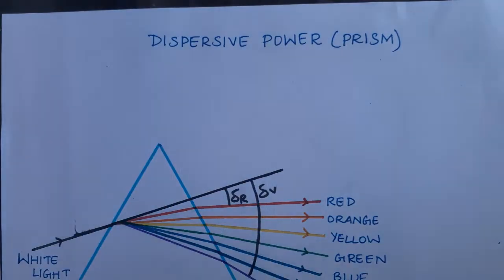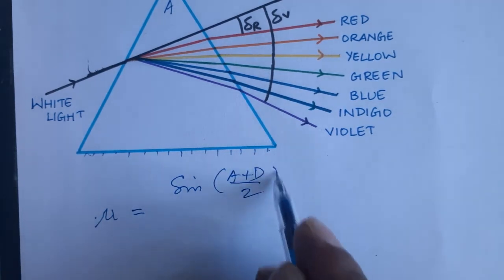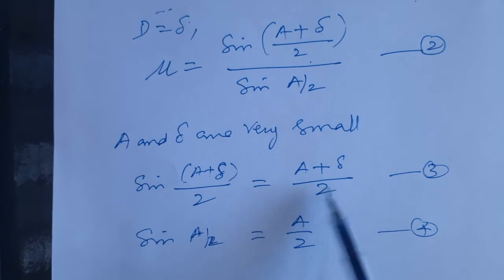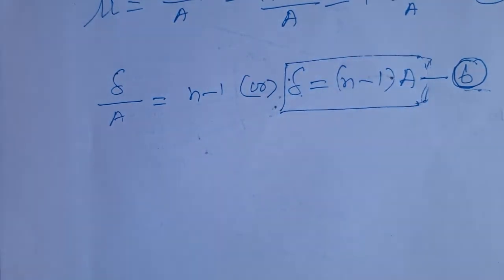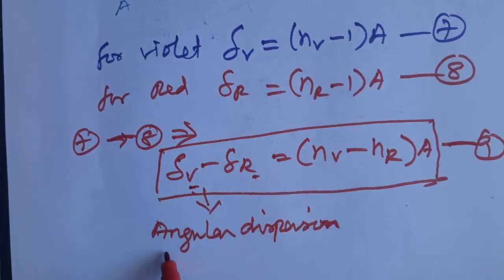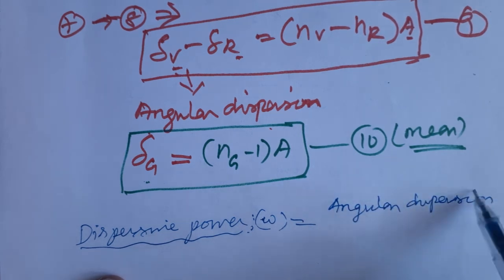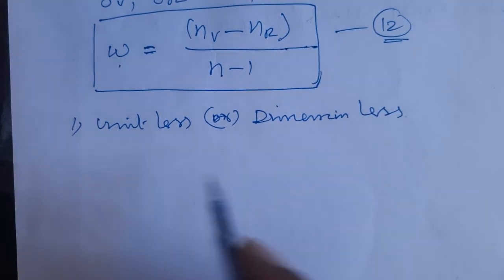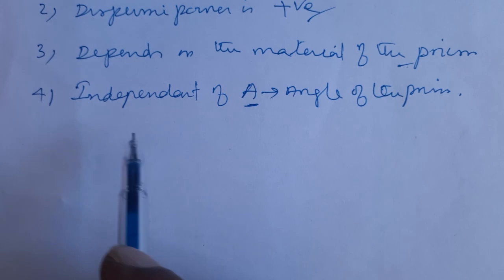OPTICS || CLASS 12 || DISPERSIVE POWER OF A PRISM || Physics made easy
From this video you can understand what is dispersion, angular dispersion, dispersive power and their expressions.

00:00  Dispersion
02:05  Equation for deviation
06:23  Deviation for different colors
08:58  Angular dispersion
11:29  Dispersive power
14:24  Properties of dispersive power

Watch all the upcoming videos without any break for easy understanding.